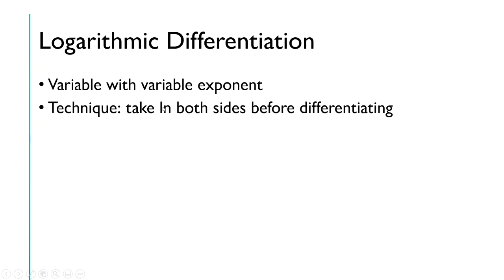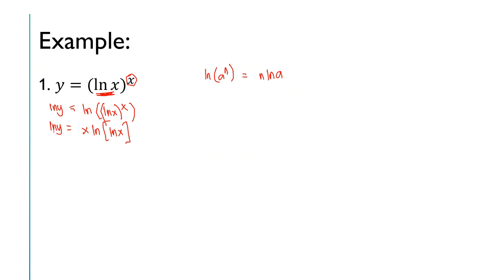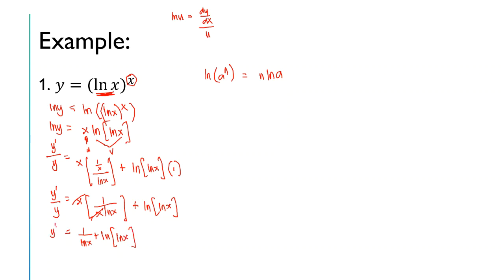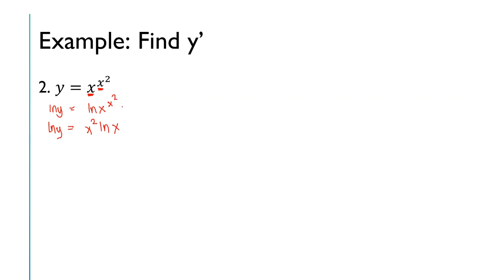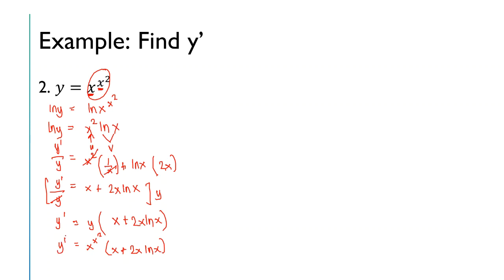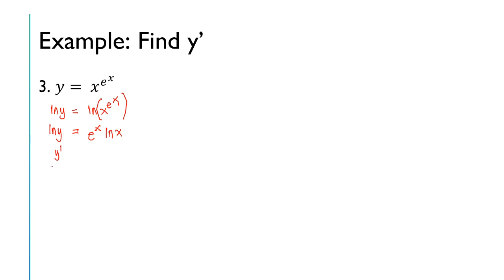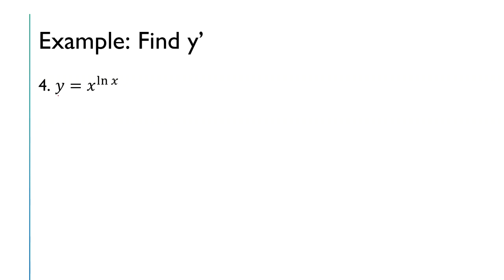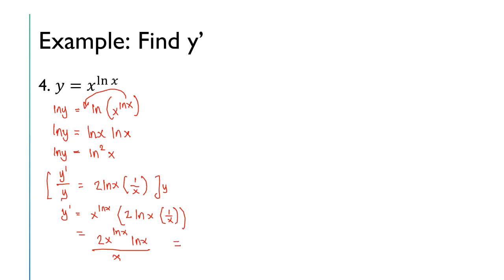Logarithmic Differentiation - Differential Calculus